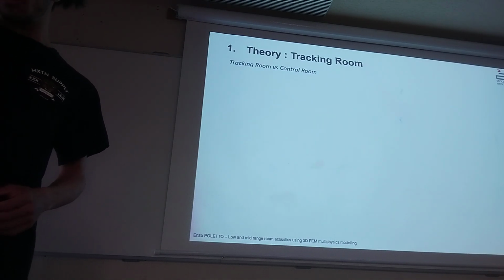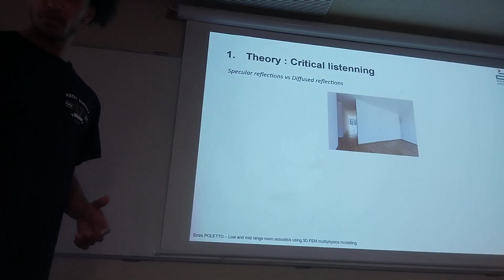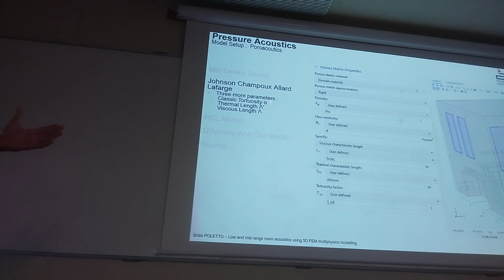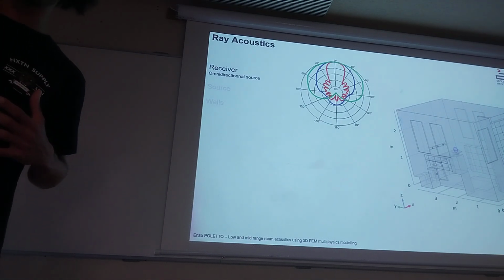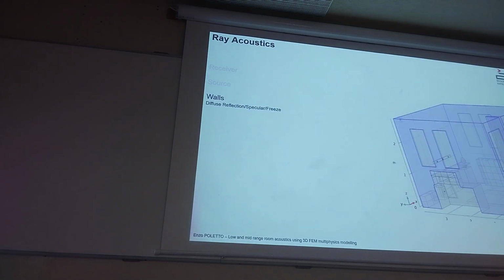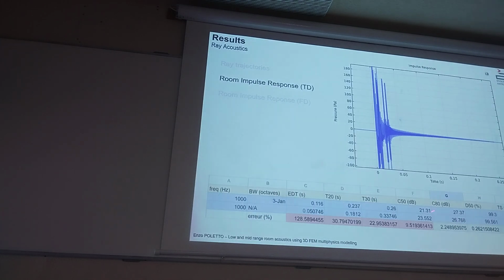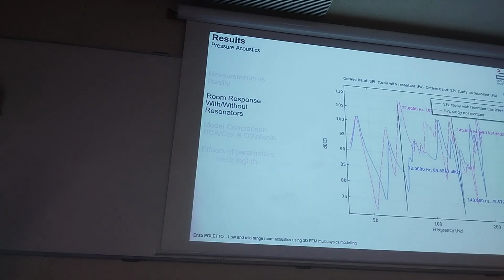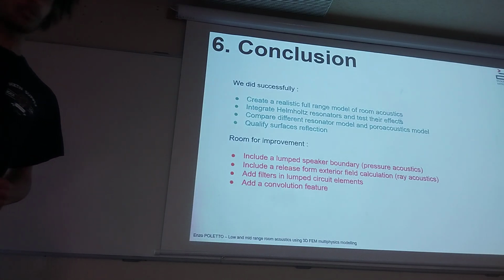Engineering project defense - COMSOL Room Acoustics Study Case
On that day of June 27th 2025, i presented to a local jury of 5 people, the summary of my investigation on room acoustic passive treatment device , Helmholtz resonators as well as room measurements and prediction using COMSOL Multiphysics.